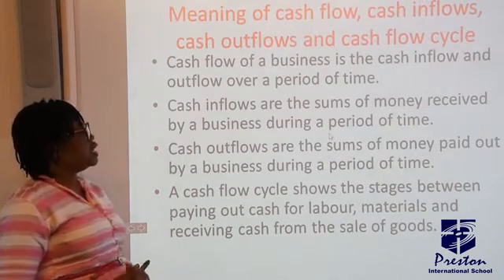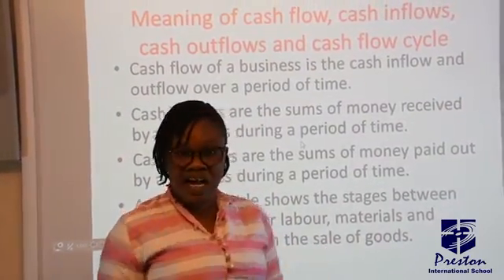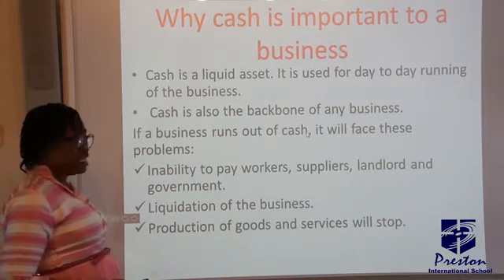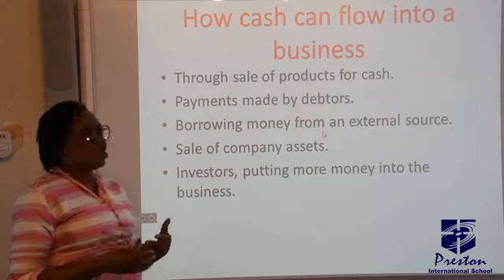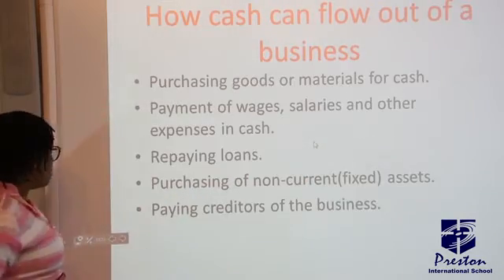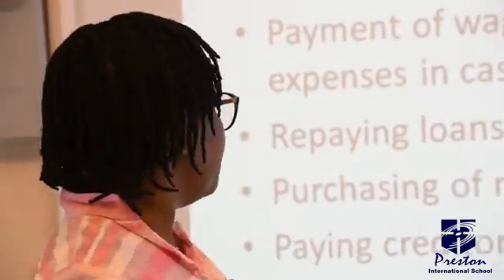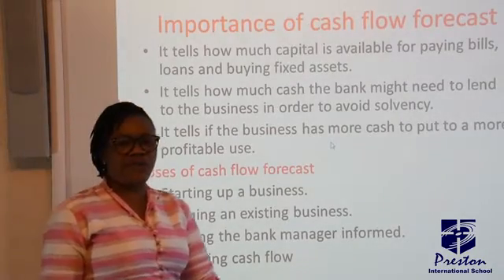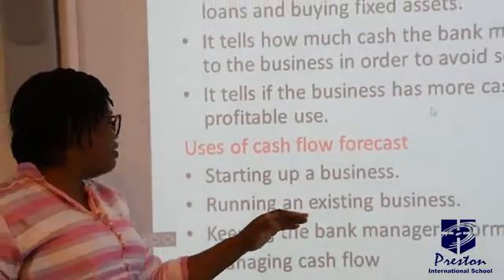Cash Flow - SSS2 Business Studies